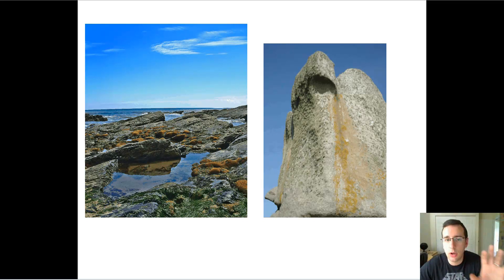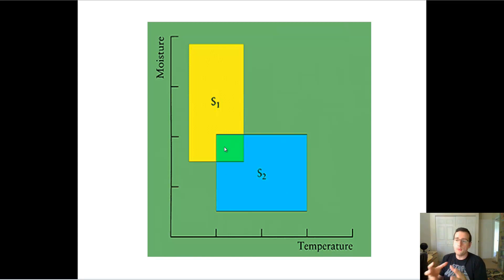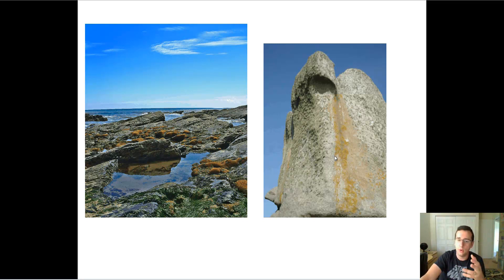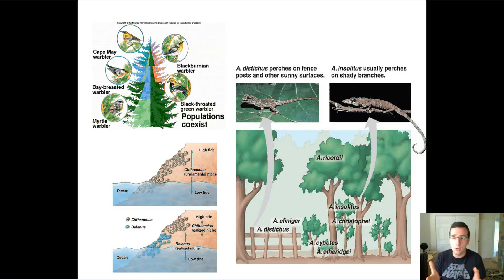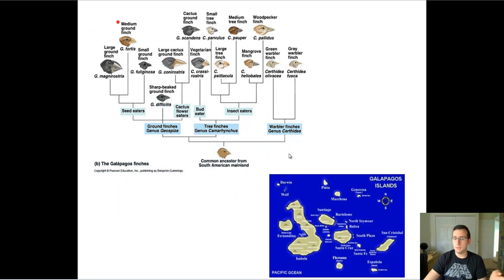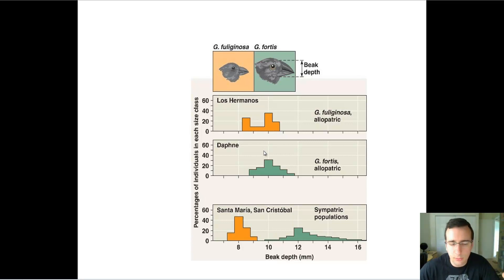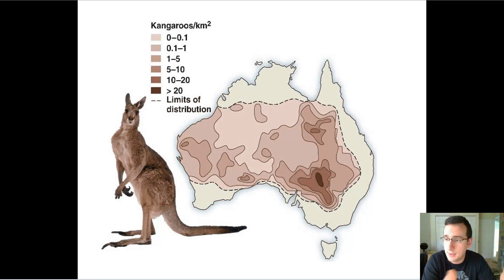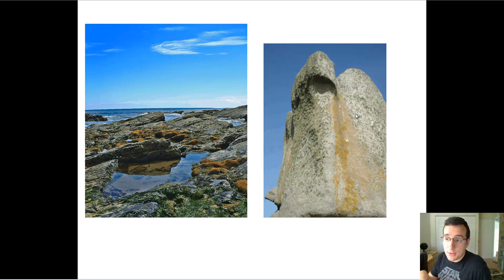Niche, Competition, & Evolution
This video is part of the "Community Ecology" lecture series. To see the full list of videos,

Summary: Mr. Lima talks about ecological niches in the context of communities. He also talks about competition for niches and its relationship to evolution